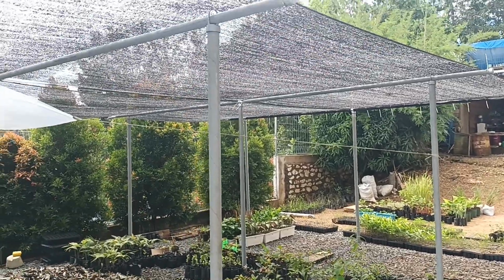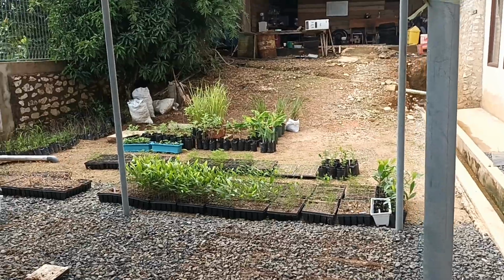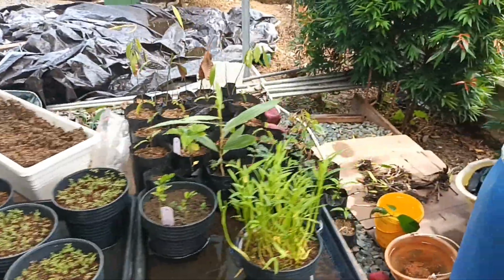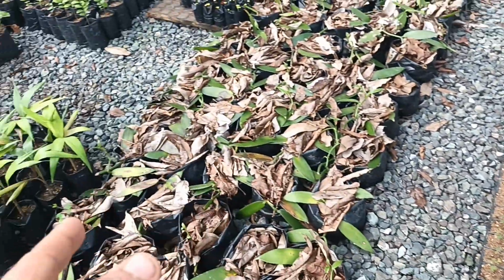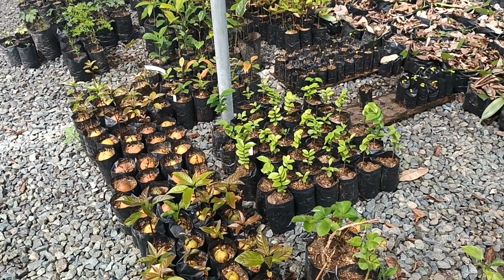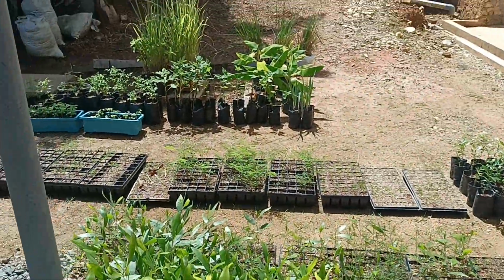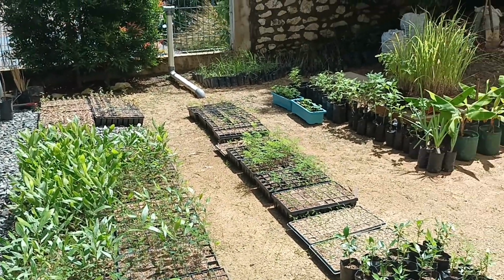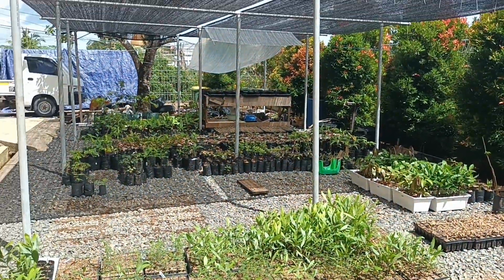How we lay out a Nursery for easy production of thousands of trees